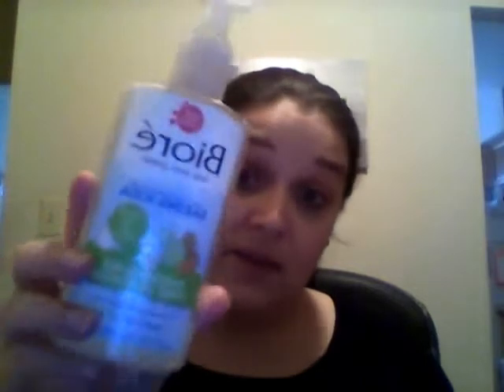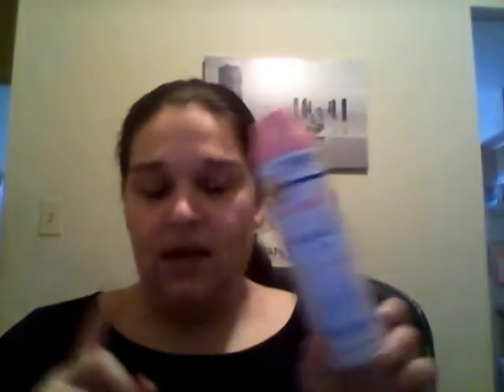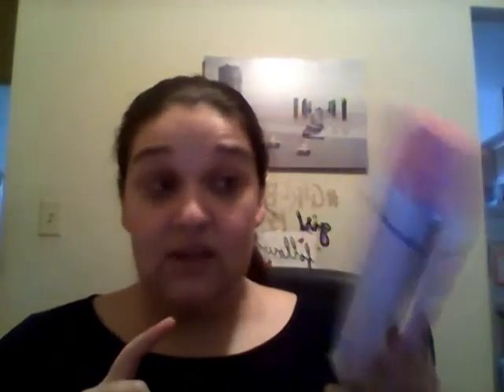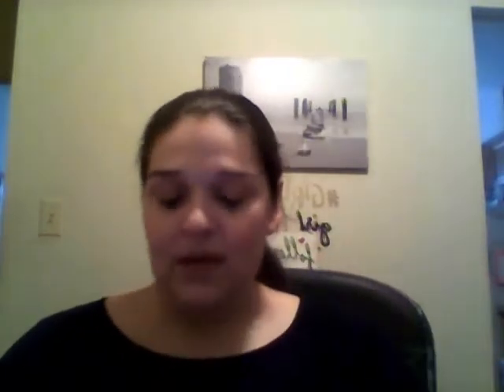Empties - January 2019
Hello dolls, I'm Jessica. Thank you so much for joining me today.

Personal Instagram: Missgorejessica
Beauty Instagram: emptiesfordays

WHERE I SELL:
Poshmark: jessicamousseau
Mercari: jessicamousseau

FTC: Everything mentioned was bought by me or gifted by friends and family unless otherwise stated in this video.